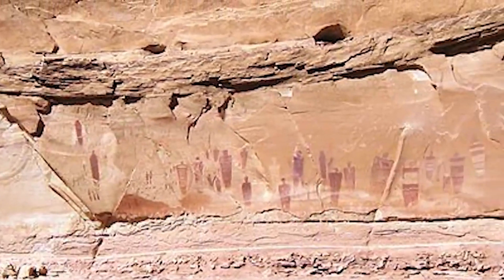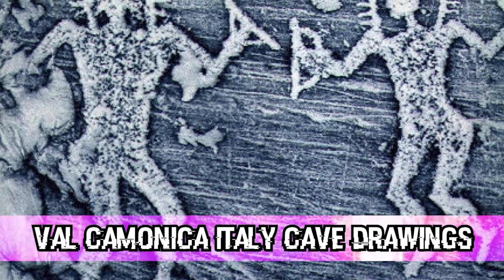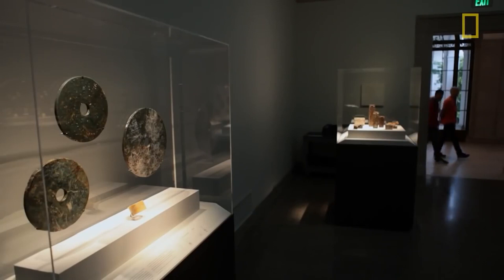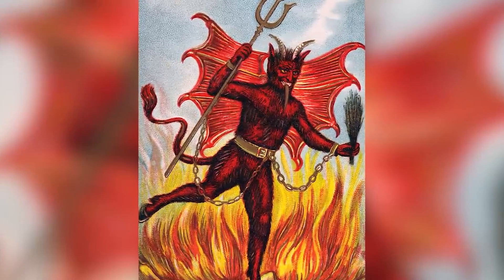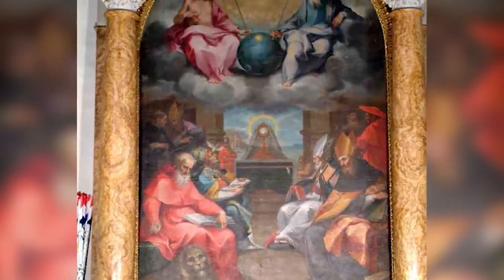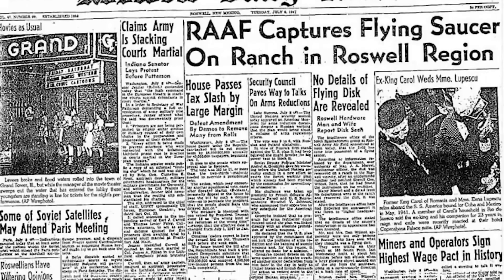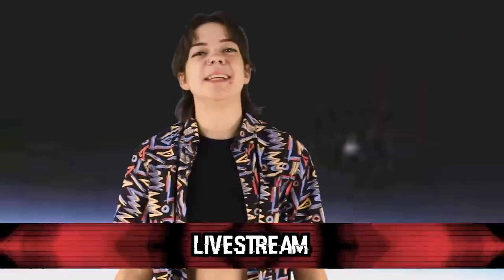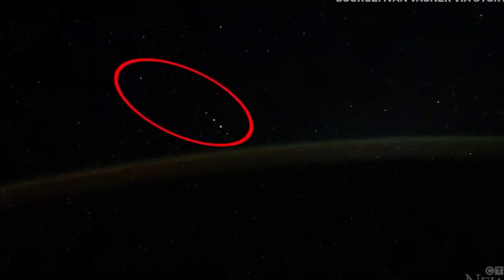Signs Of Alien Life That Are Convincing - Part 4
Do you believe in Aliens? Advanced species that have the ability to travel through space and time to visit us here on Earth? Well, the truth is that the universe is so vast. It only seems probable that we aren't the only sentient life in the universe and it would be super impractical to think we are the most advanced life form out there. So let's take a look and see some real alien evidence.